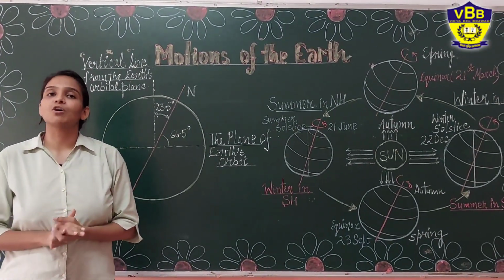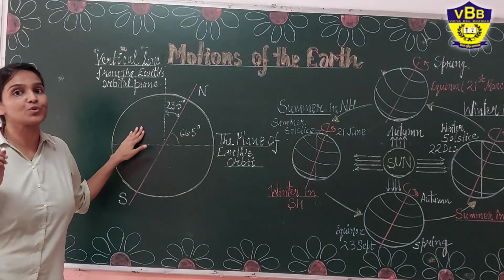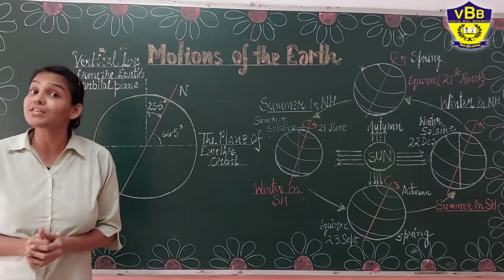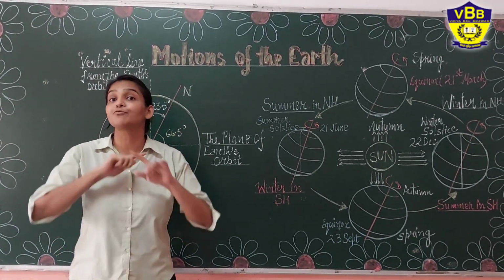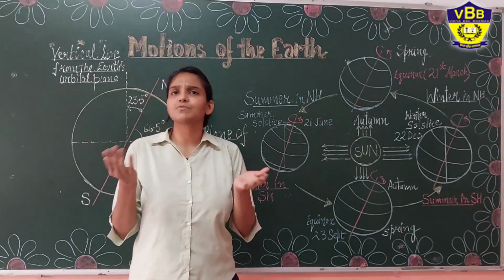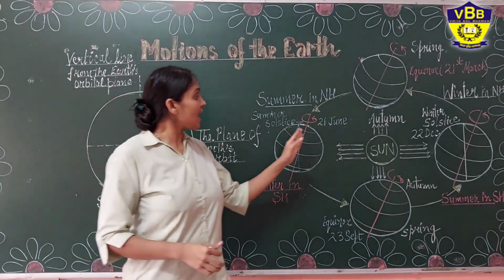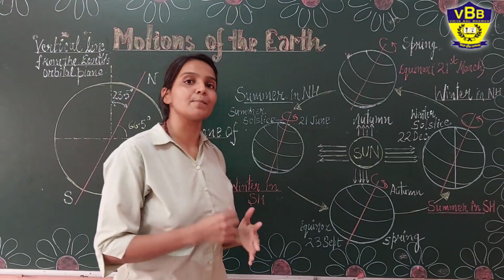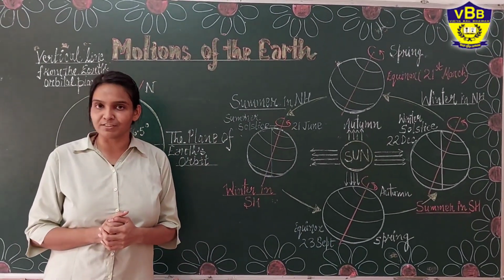Social Science: The Motions of the Earth.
The video of Vidya Bal Bhawan social Science teacher has made the students learn the two motions of the earth in an easier way.